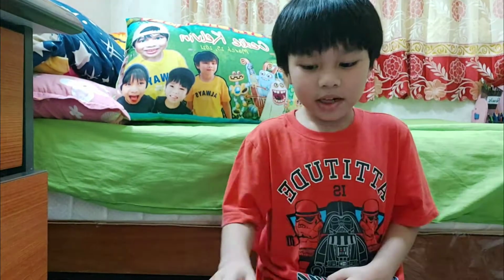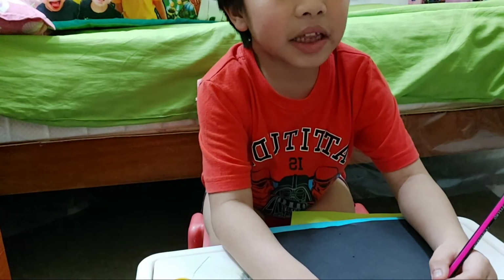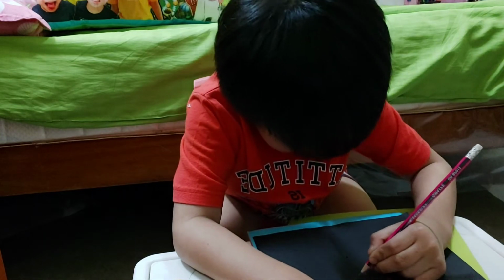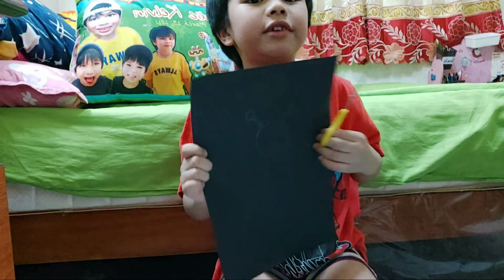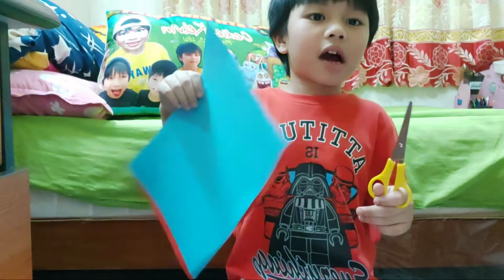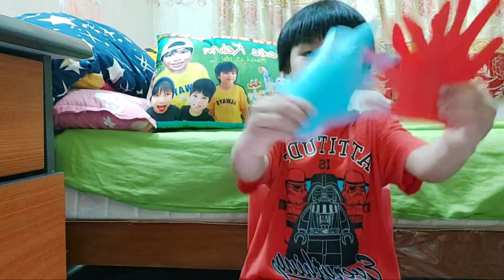My School Project "Butterfly Paper art"